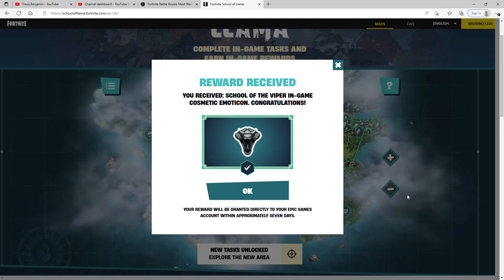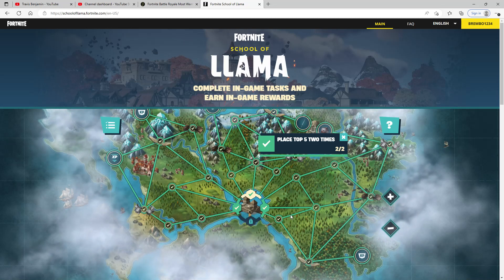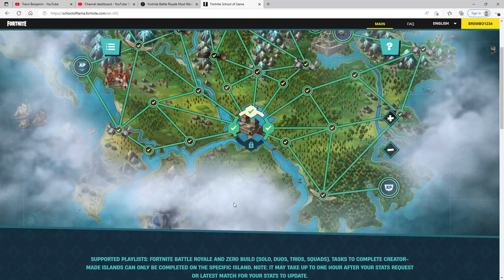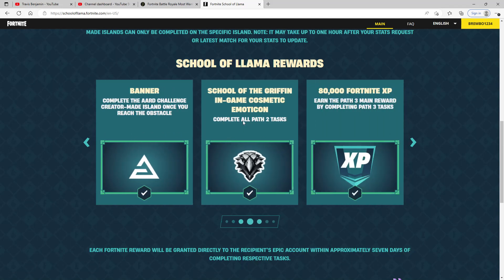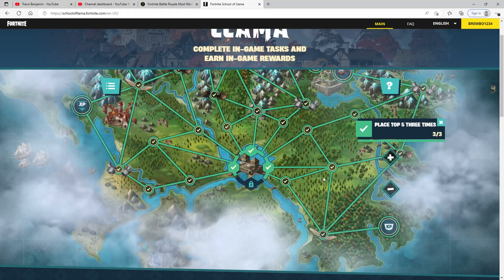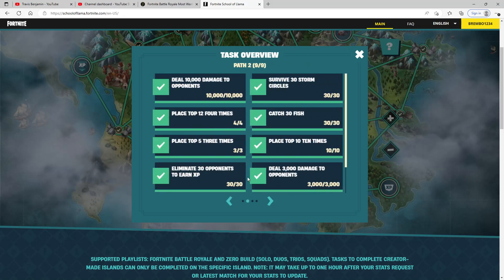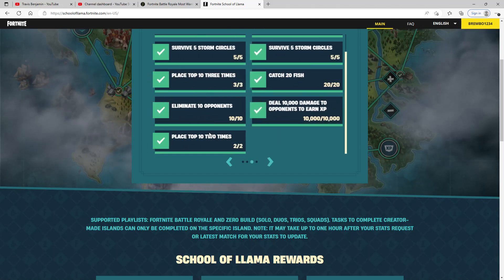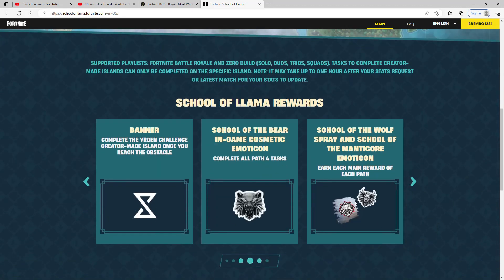HOW TO UNLOCK ALL SCHOOL OF LLAMA FREE REWARDS FORTNITE FULL GUIDE PATH 1,2,3 / FULL ALL PATH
SCHOOL OF LLAMA FREE REWARDS FORTNITE CHAPTER 4

ALL SCHOOL OF LLAMA FREE REWARDS FULL TUTORIAL

FULL GUIDE SCHOOL OF LLAMA ALL PATH 1 - 3

PATH 4 SCHOOL OF LLAMA WILL COME OUT IN 6 DAYS FROM THE TIME OF THIS VIDEO

IS THIS A HINT OF NEW POI FORTNITE CHAPTER 4 SEASON 2 ?..?

GGS

HOW TO UNLOCK THE RARE FREE WITCHER SWORD EDIT STYLE FORTNITE CHAPTER 4